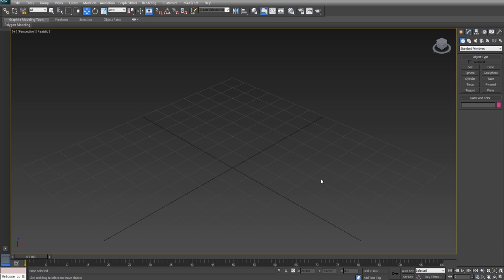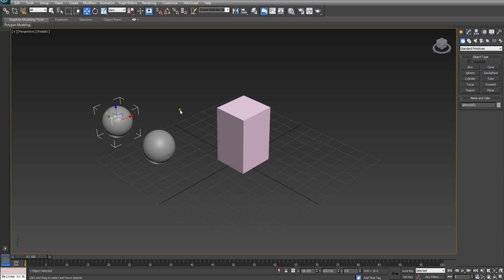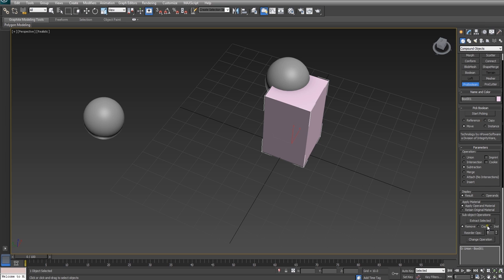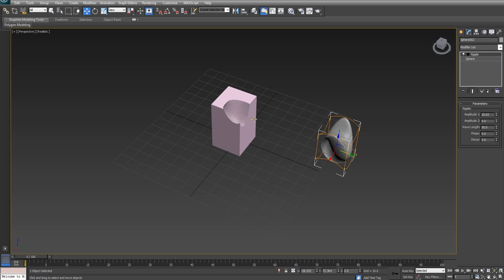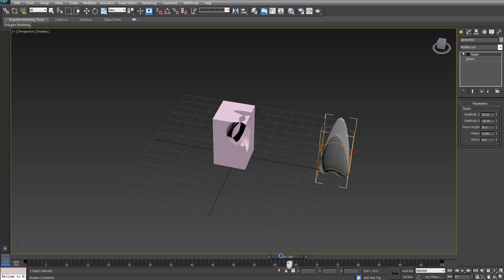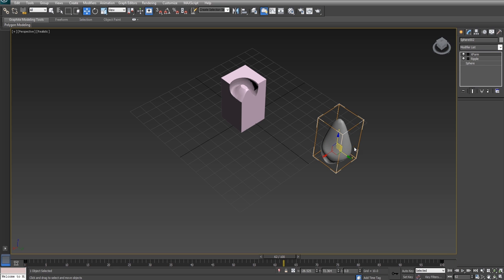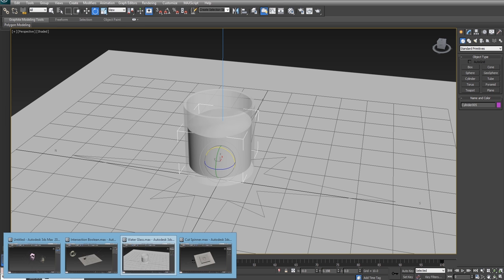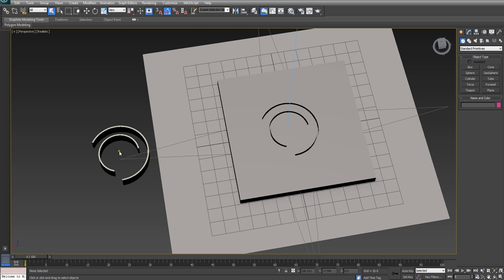MTM 4: Animatable Boolean Operations (3ds max)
This week on Mini Tut Monday I'll show you how to animate a boolean operation in 3ds max, with some example thrown in to highlight just how powerful this can be.